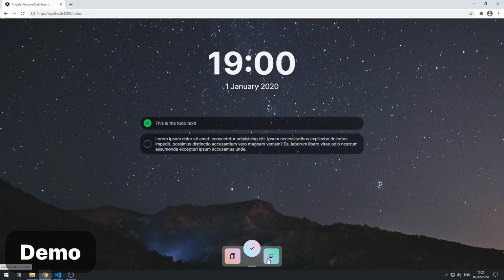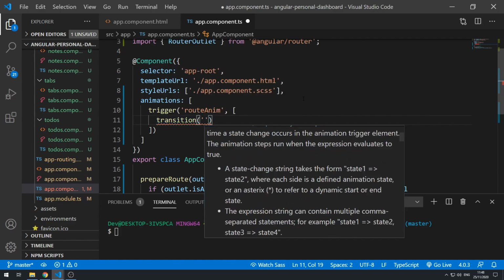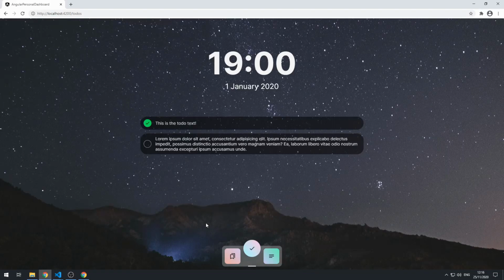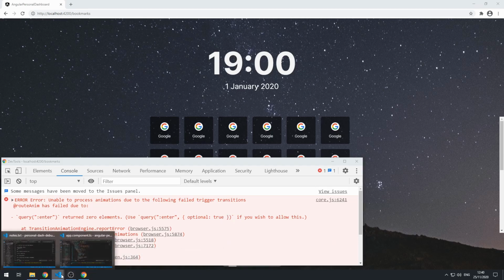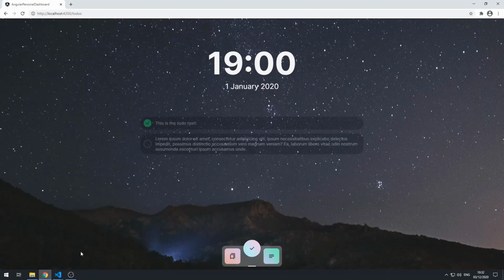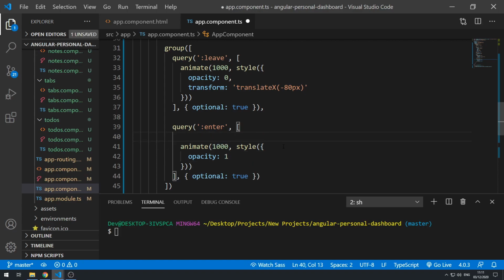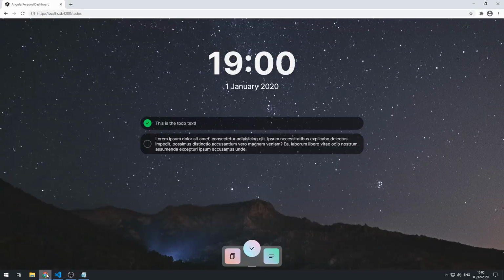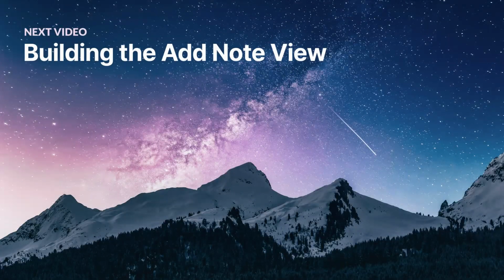Part 6: Route Transitions | Angular - Build a Personal Dashboard App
Lets now implement some route transition animations.